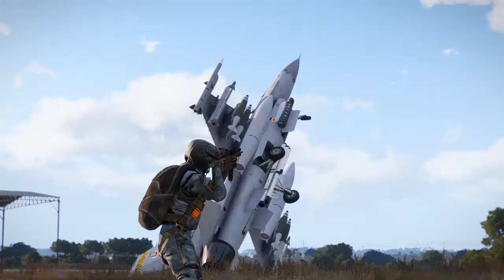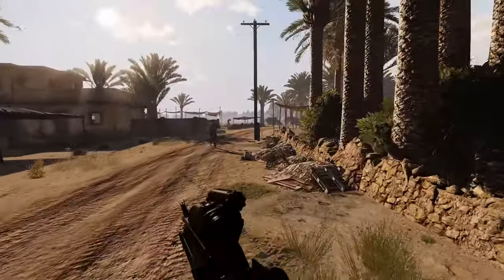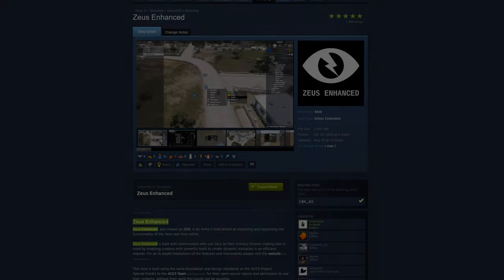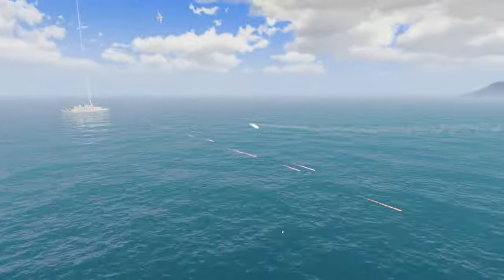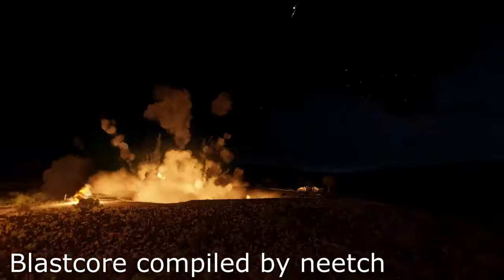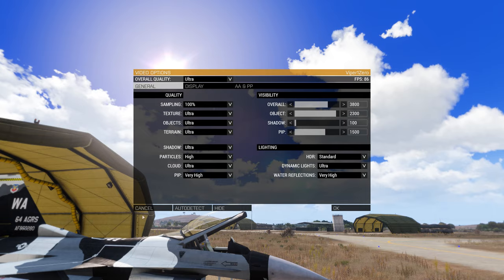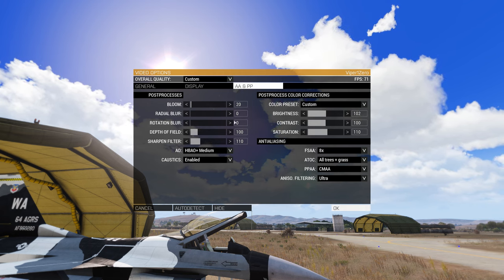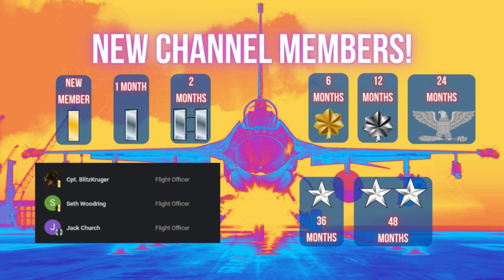5 Things To Do Before You Start Arma 3 in 2023 [2K]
In this video I cover 5 things you MUST do before you start playing Arma 3 in 2023. I wish someone would have told me these things when I started. If you had anything you'd like to tell a new player, what would it be?

Comments and feedback are always welcome, my friends!

PC SPECs:
CPU -  Intel i7 8700k 3.7GHZ
GPU -  Gigabyte RTX 3070 OC - 8GB
MOBO - MSI Z370 Gaming Plus
RAM - G.SKILL Aegis 32Gb DDR4 2400MHz
Monitor - 144hz S2716DGR G-Sync
HOTAS - Saitek X-56 Rhino Stick, Virpil Mongoose T-50 CM3 Throttle
Recording Software Used: NVIDIA Shadowplay
In-Game Visuals Mod Used: GCAM
Editing Software Used:  Sony Vegas Pro 14